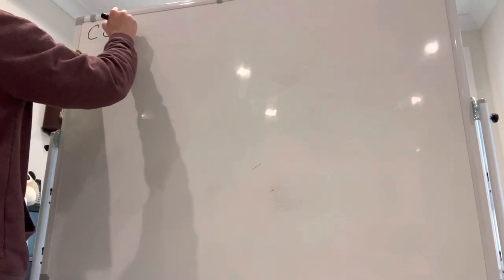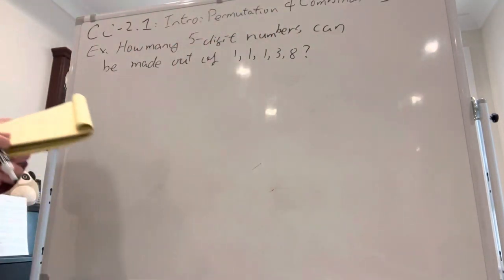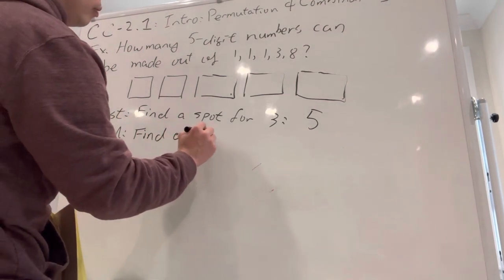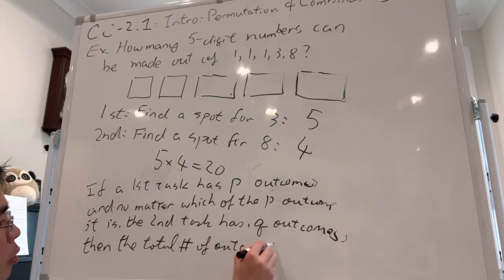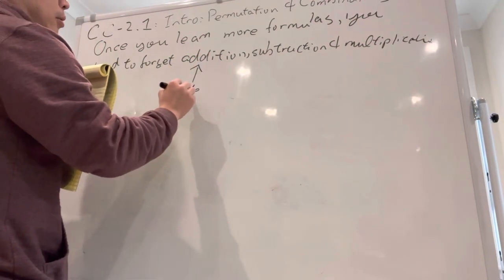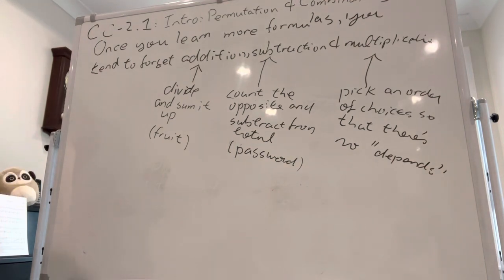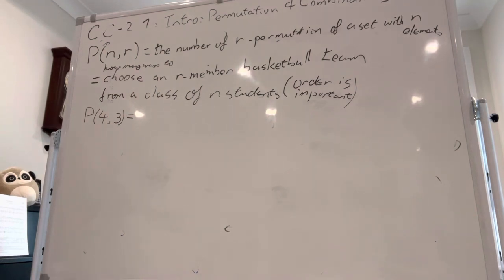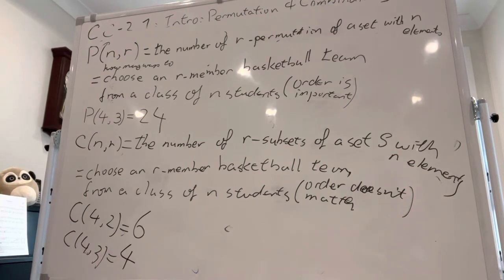Lecture 3A - Counting and Combinatorics 2 (Fall 2022) [combination, permutation and factorial]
Exercise for lecture 3 (3A and 3B)
- exercise 2.7, q2, q7, q11, q14 and q23 of [RB]

References
[RB] Introductory Combinatorics, fifth edition, by Richard A. Brualdi